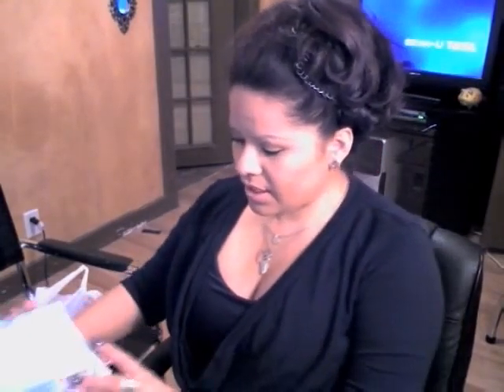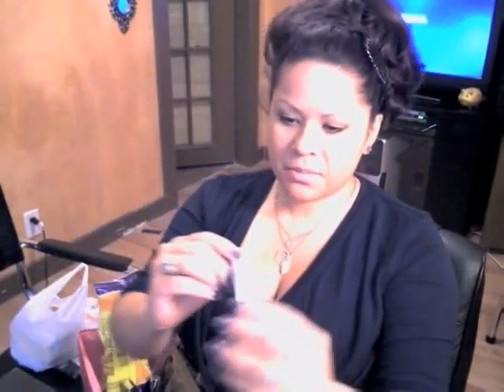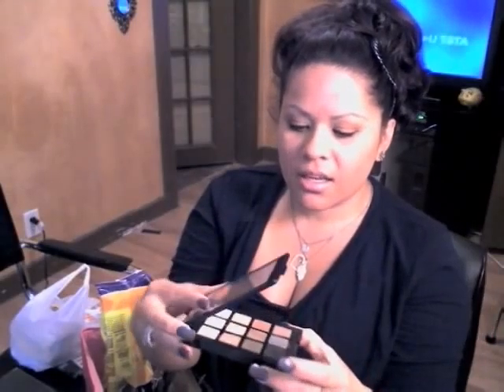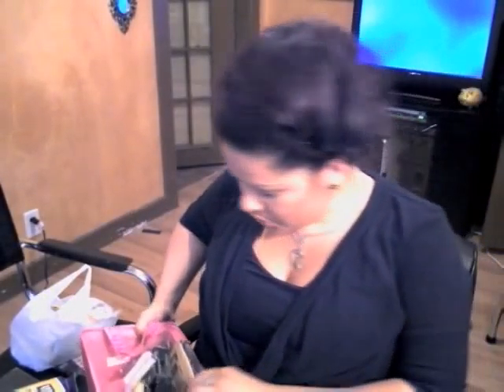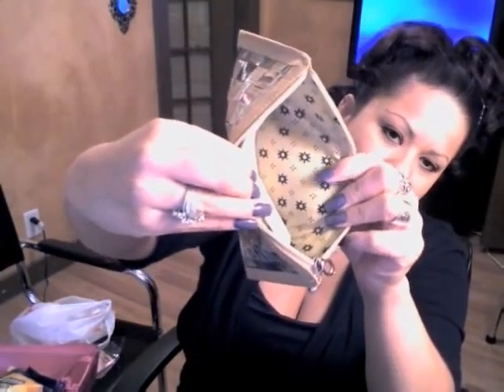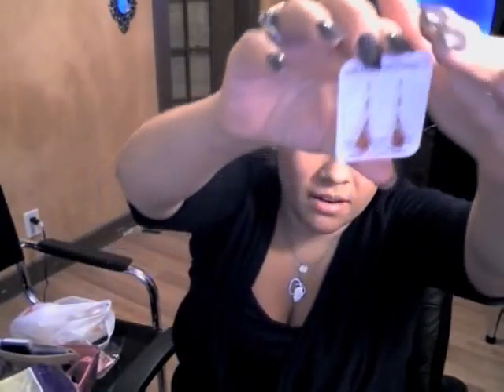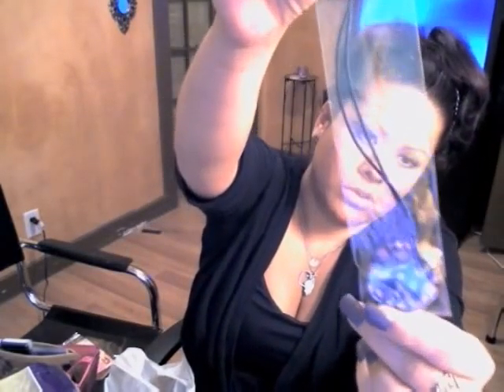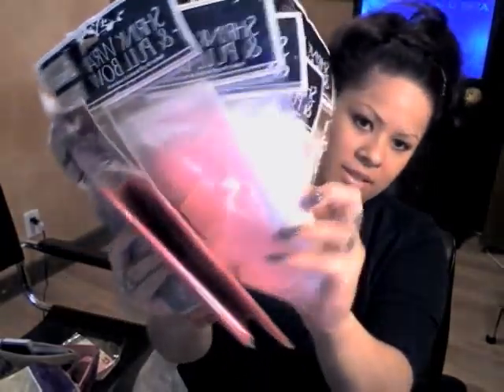Collective Haul,..Barnes and nobles, Whole Foods, Target, and Dollar deals☺♥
Goodies for Mother's Day baskets, hope you enjoy!